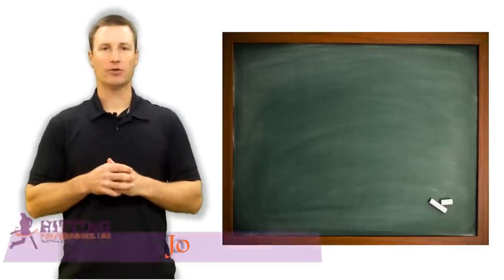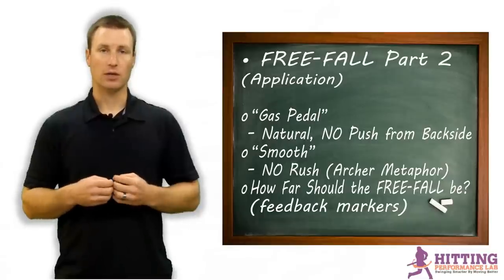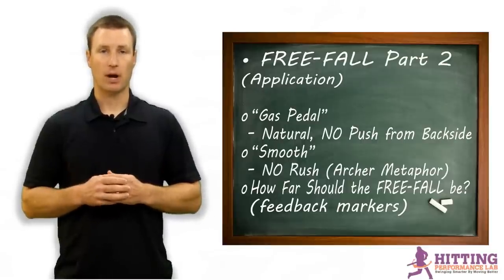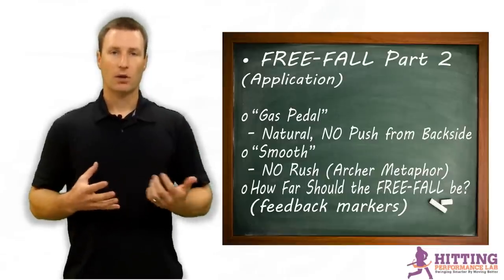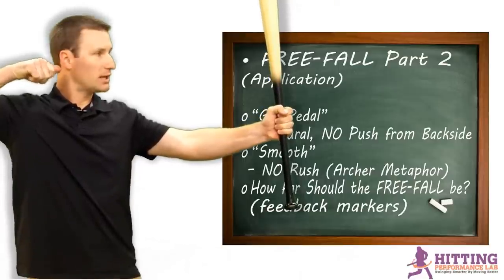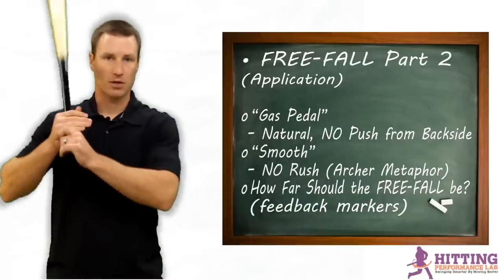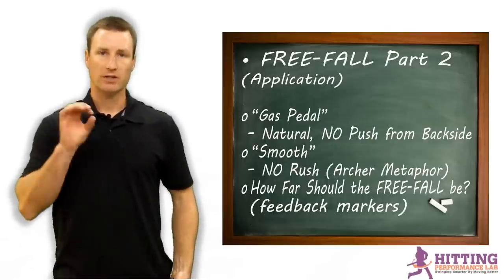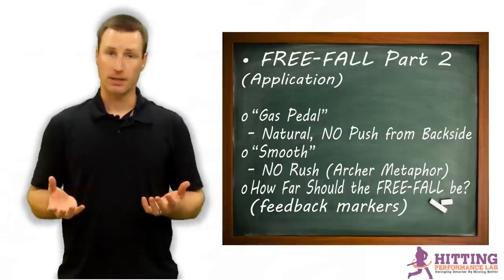Baseball Hitting Video: STEP-FOUR To Explosive Rotational Power PART 2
In this baseball hitting video we're going over: 1) "Gas Pedal" -- Natural, NO Push from Backside, 2) "Smooth" -- NO Rush (Archer Metaphor), and 3) How Far Should the FREE-FALL be? (setting up your feedback markers).

This is a video stolen from The Truth About Explosive Rotational Power Course.  The information is backed by proven scientific PRINCIPALS.  There are four modules: 1) The Lab, 2) The Practice, 3) The Beast of Balance, and 4) The Bonuses.

The Truth Course will walk you through EIGHT-Steps to an explosive rotational power friction-free swing.  All videos in the course are mobile device compatible.  AND, the support team is second-to-none if you have any questions about any of the concepts.

To purchase The Truth About Explosive Rotational Power Course, CLICK the following LINK: